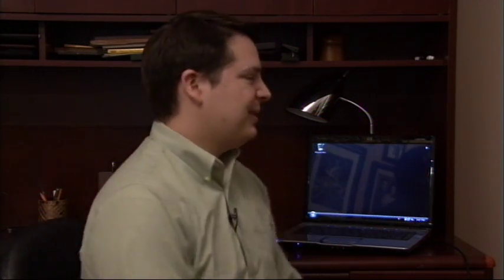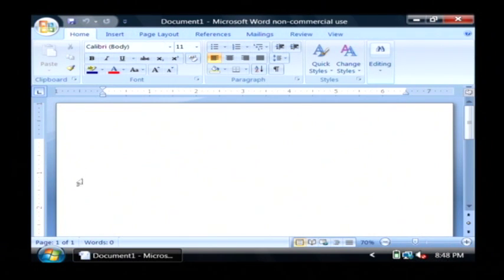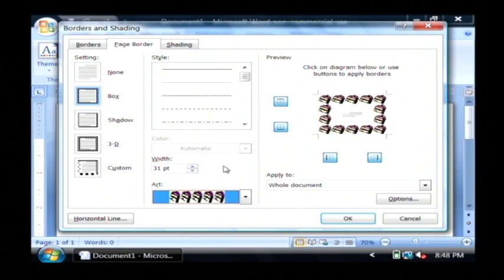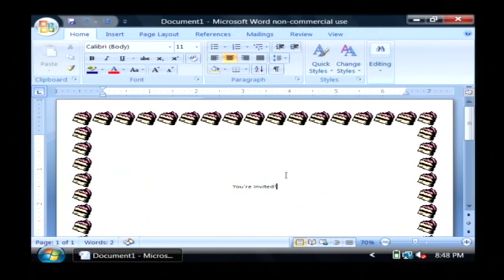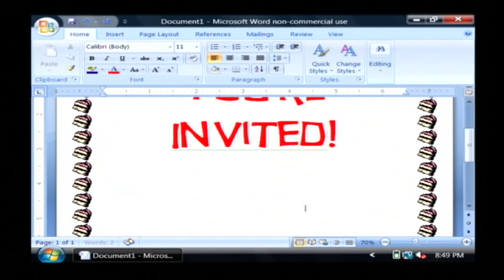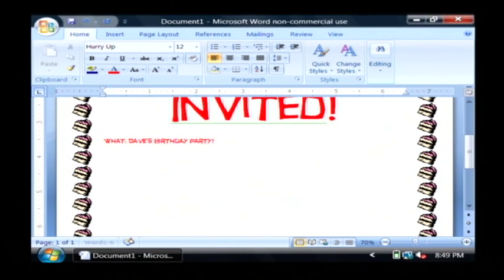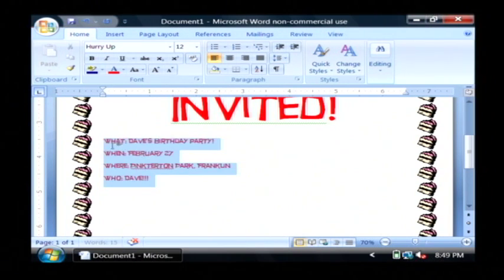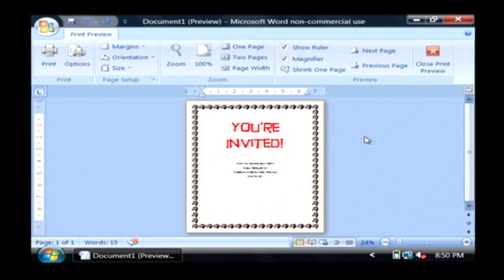Computer Training : How to Make Printable Invitations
Printable invitations can be made on Microsoft Word by adding page borders, adding art and altering the font. Find out how to preview in invitation before deciding to print it out with help from a software developer in this free video on Microsoft Word.